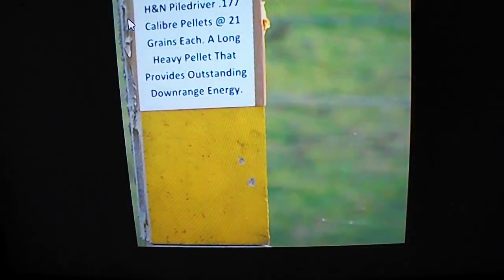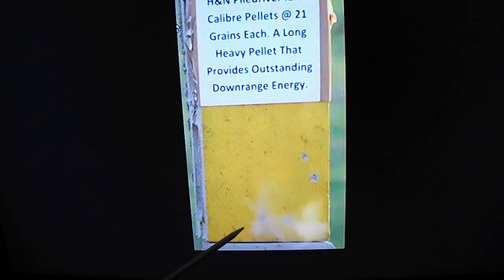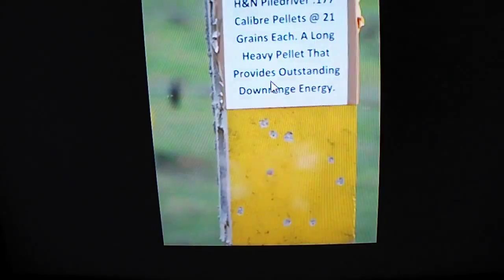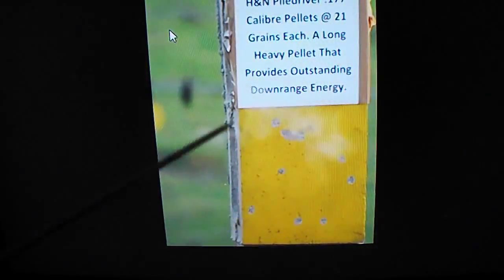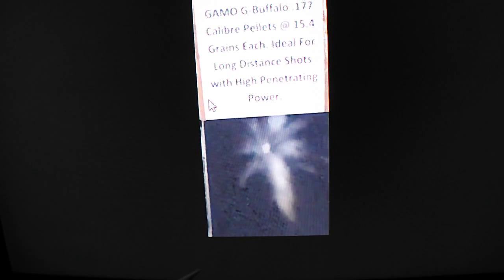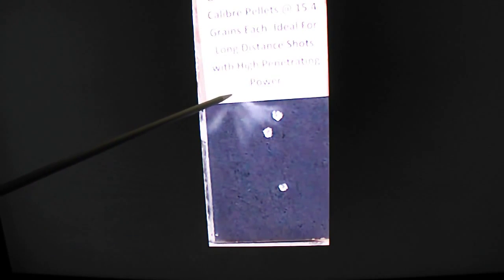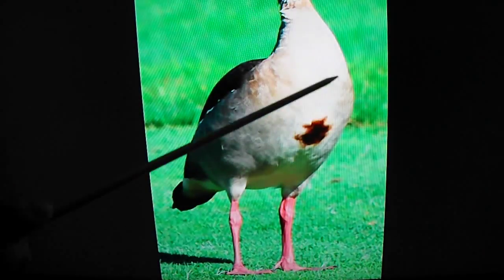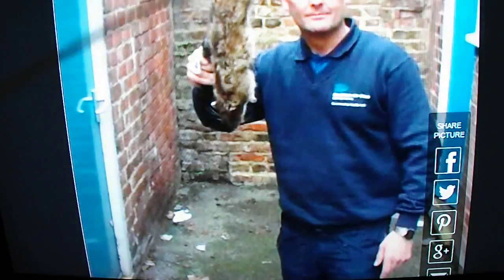Concrete Block Test Post Assessment